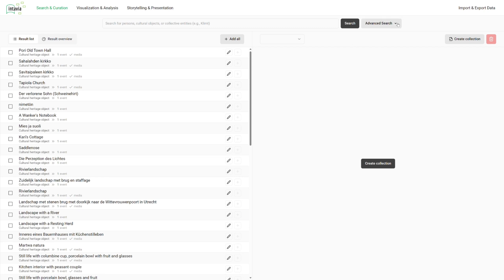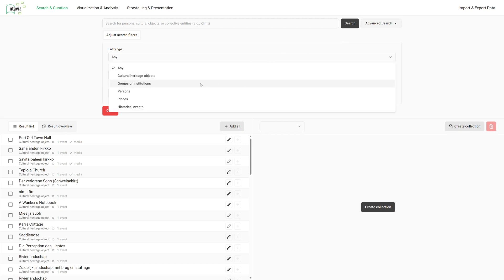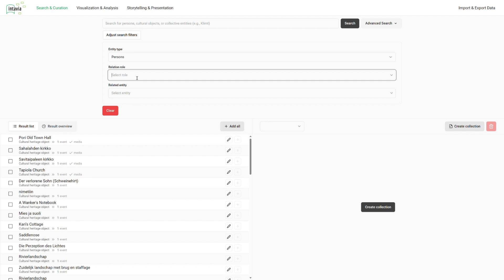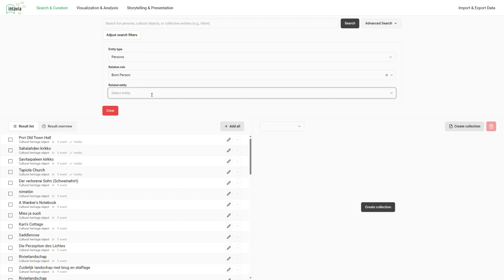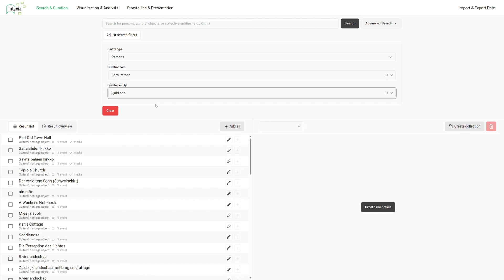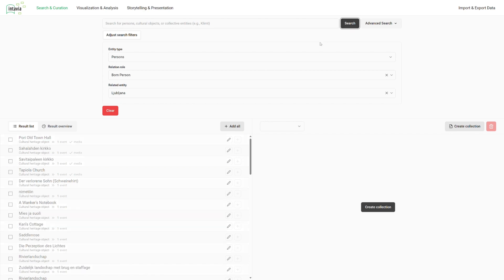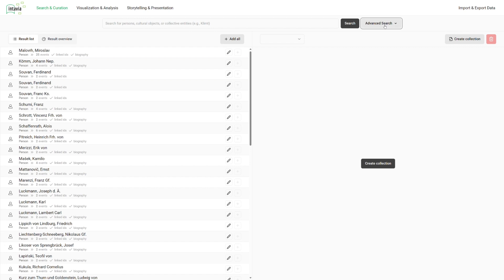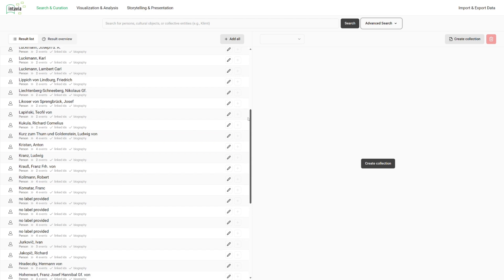InTaVia: Searching Entities in the DCL with the Advanced Search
For more refined queries to the knowledge graph, the DCL includes an advanced search mode.

It contains multiple search filters that allow to filter by entity type and by related entities.

For the latter, users can specify that they want to retrieve entities related to a specific entity and further constrain the search by specifying the kind of relation between them.

In this case we are searching for persons born in Ljubljana.

Single entities and the result set of entire queries can be added to collections for further use in the platform.

We will go into more detail about collections in the next video.